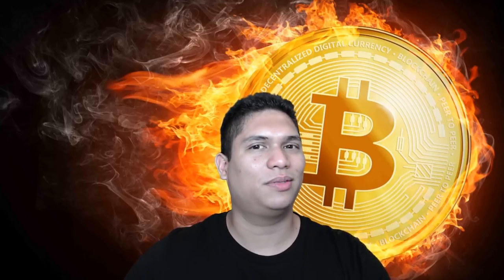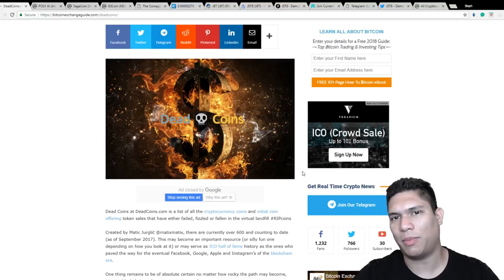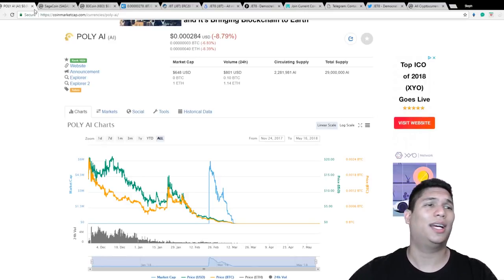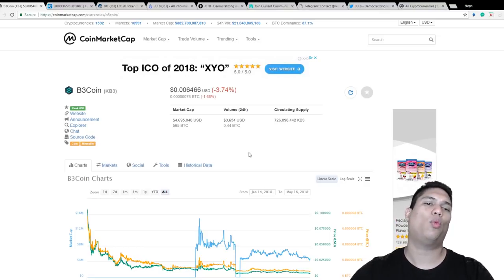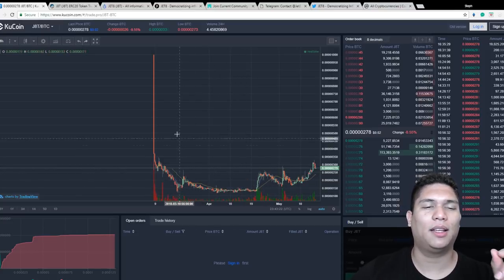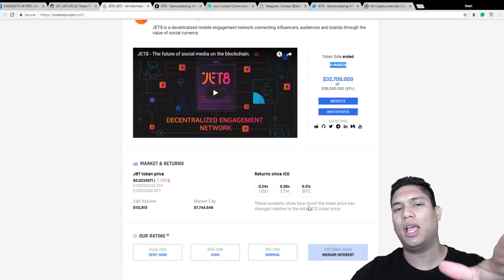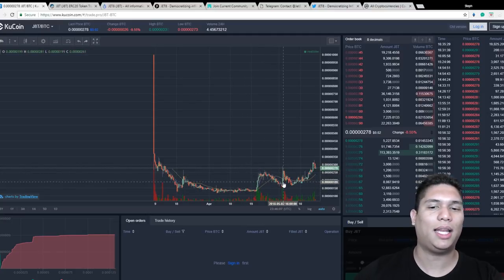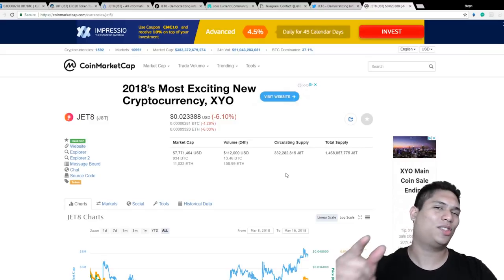How To Find Those 10 x Gems and Spot Dead Coins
In this video, we check out how to spot dead coins and find those hidden gems with Low Market Cap that could potentially make you huge gains.
⭐Facebook Group: ---PLEASE ANSWER THE QUESTIONS---